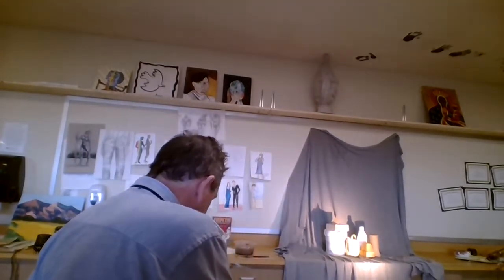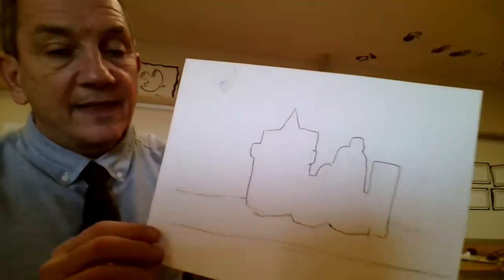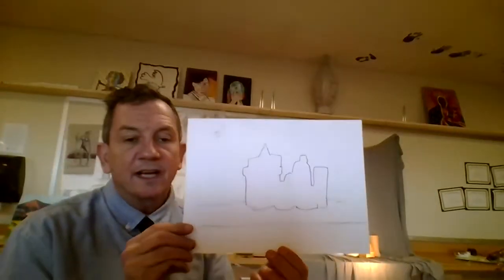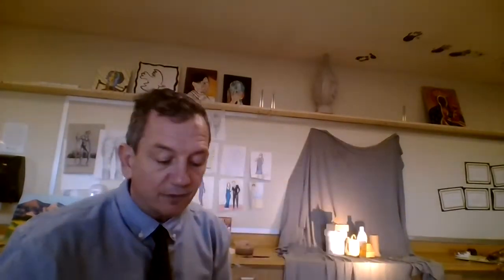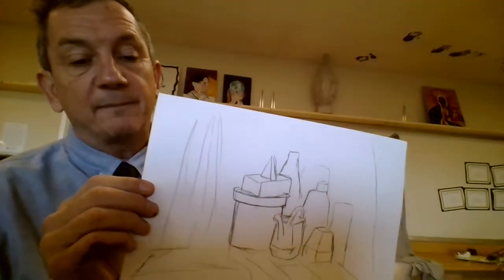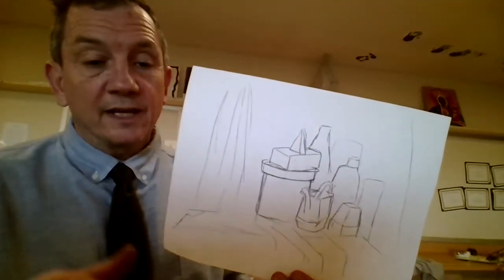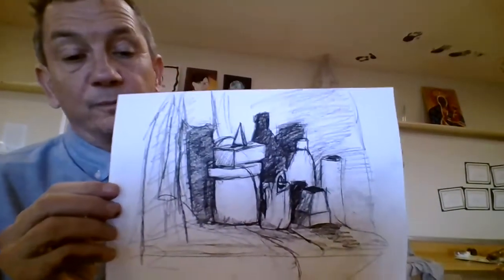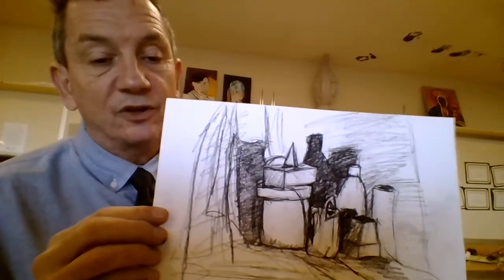Jan 26 direct observation